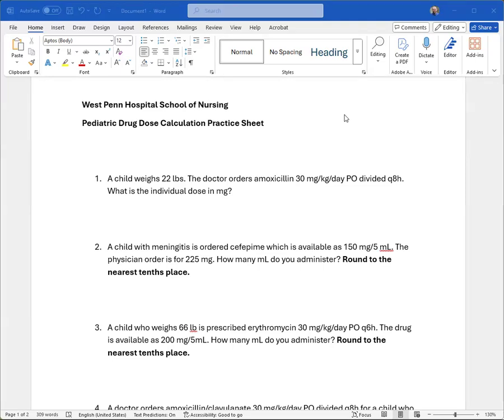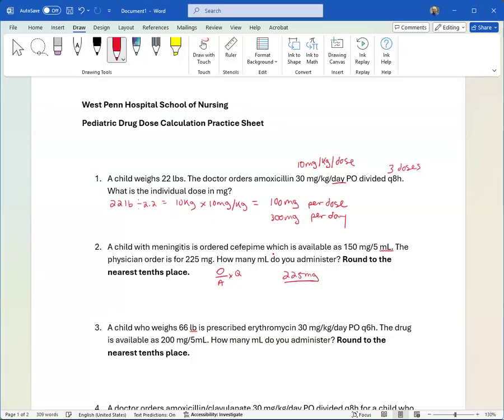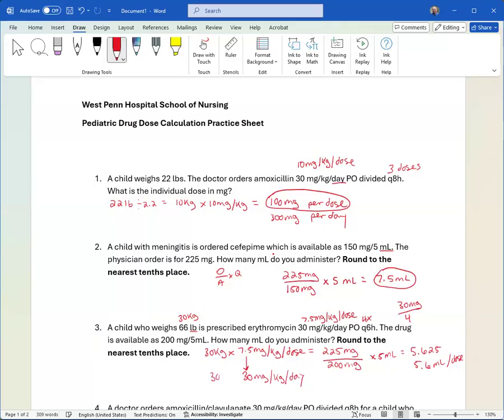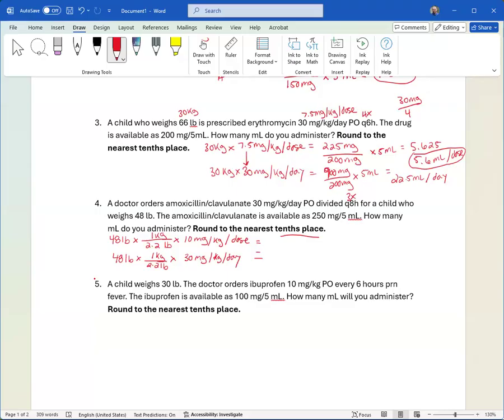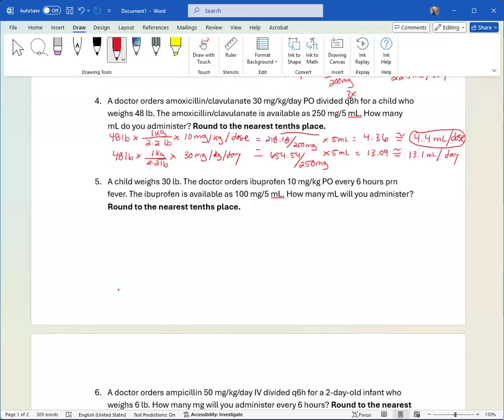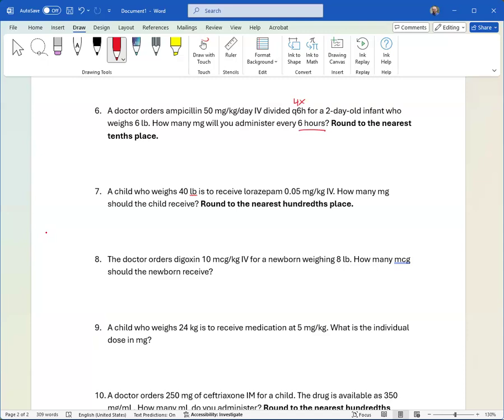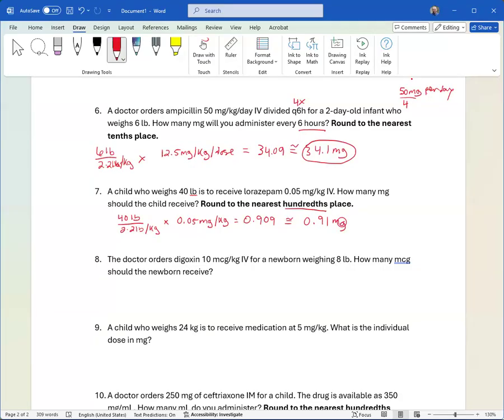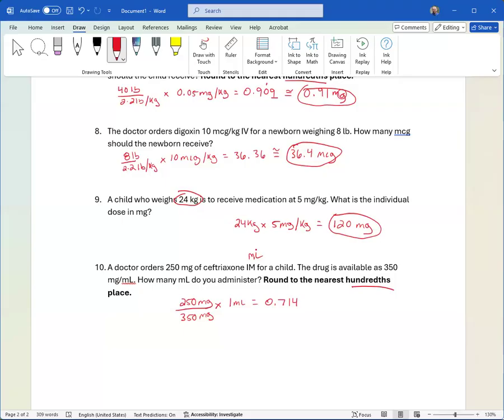West Penn Hospital School of Nursing Pediatric Drug Dose Calculation Practice